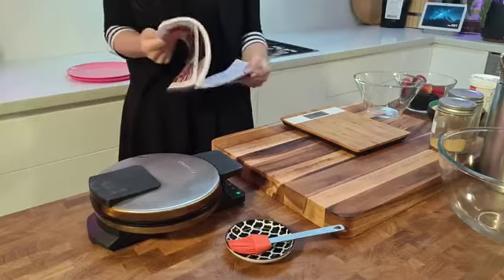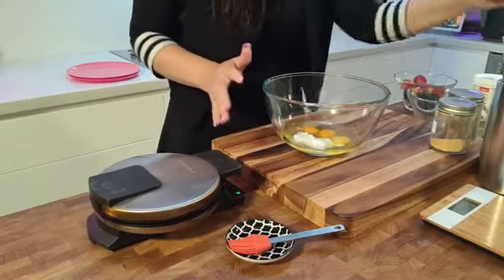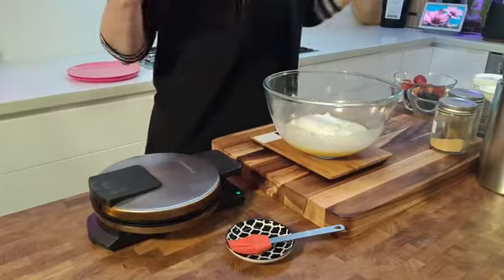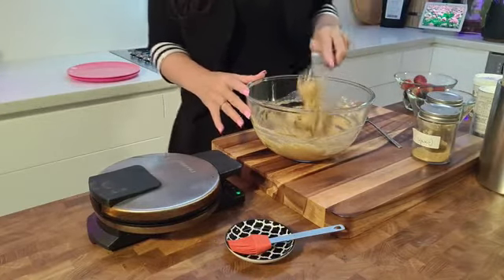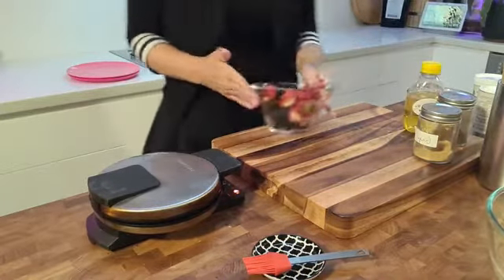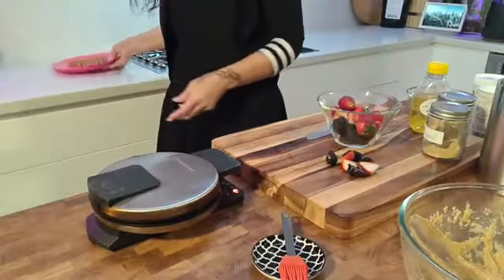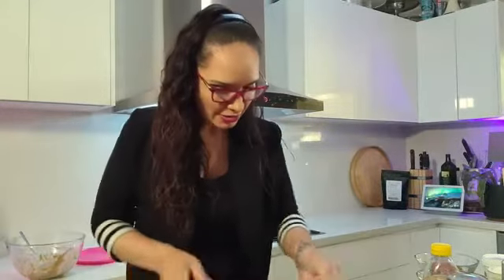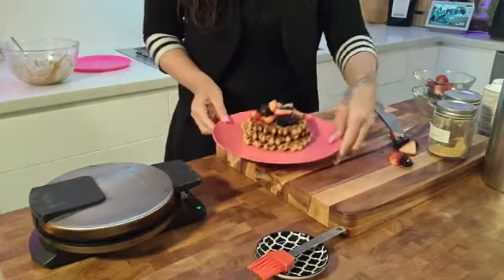How To Make Gingerbread Waffles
Gingerbread waffles! It's officially the most wonderful time of the year. It's December and you all know what that means?? It's the festive season!

Gingerbread making is a common past time during this festive period so creating a gingerbread waffle recipe just made sense!

If you love gingerbread and all things waffles, you're gonna absolutely love this gingerbread waffle recipe.

Time to tuck into a festive treat!!

♥️ Help us hit our 100k goal right here on YouTube!

♥️ SHOP BOOKS ♥️

🌞Purchase your copy of the (Stage One) 'Bridget's Healthy Kitchen 28 Day Meal Plan':

🌞Purchase your copy of the (Stage Two) 'Bridget's Healthy Kitchen Gut FAST Meal Plan':

** Please note that the meal plans were created to be used in conjunction with recipes from the 'Bridget's Healthy Kitchen' (Book 1) cookbook which can be purchased from the first link**

♥️ SHOP PANTRY ♥️